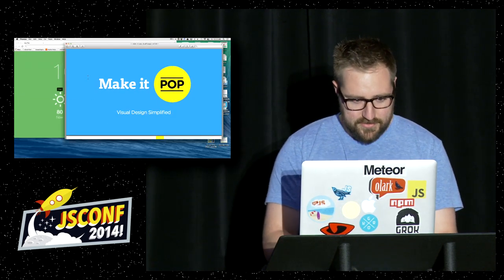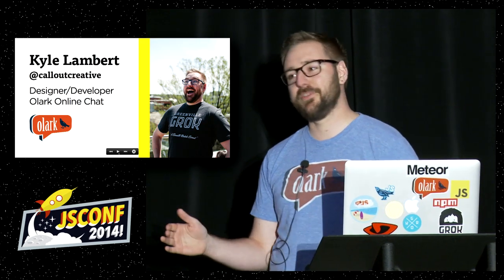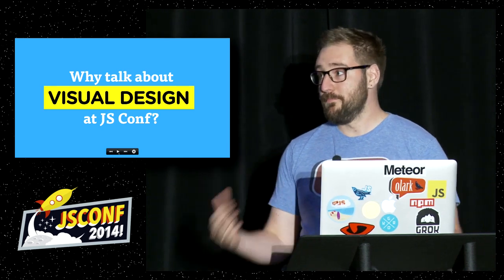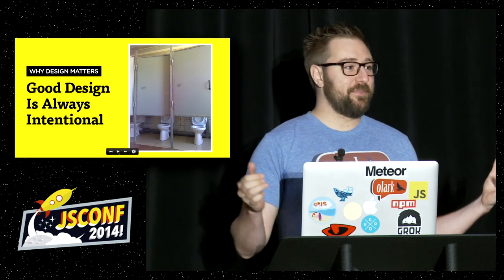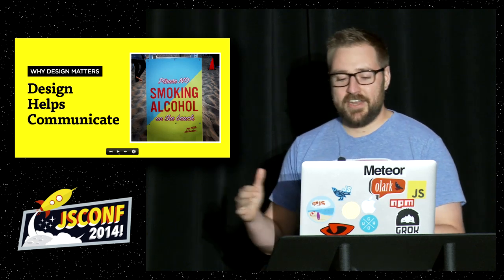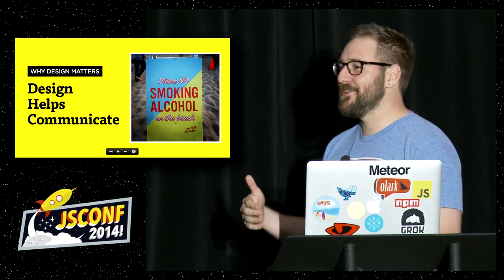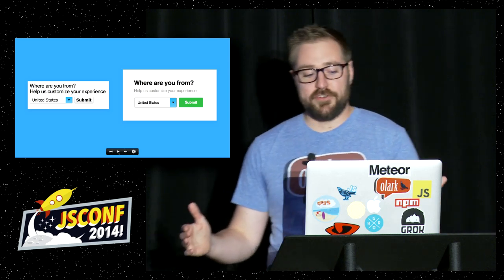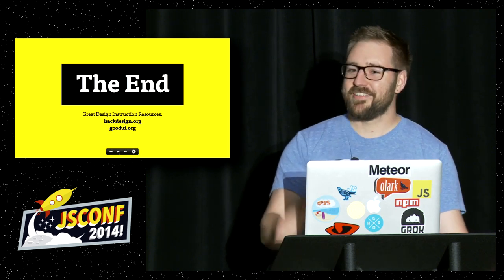Kyle Lambert: Make It Pop: Visual Design Simplified [JSConf2014]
Tired of building apps that aren't as beautiful as the code that powers them? This talk will be a basic guide to visual design for the full stack developer. We'll go over design principles that will help you create beautiful and useable applications.